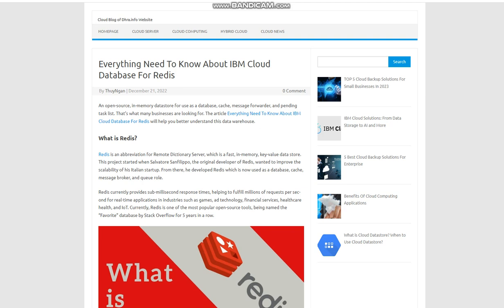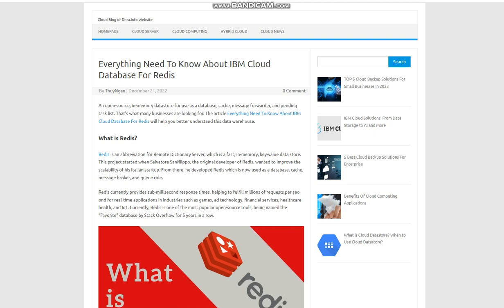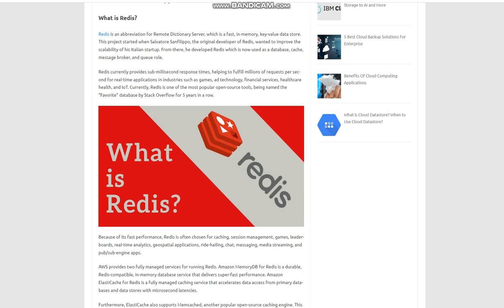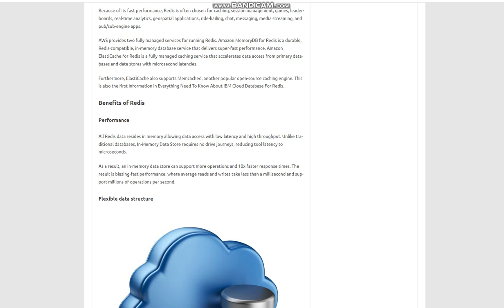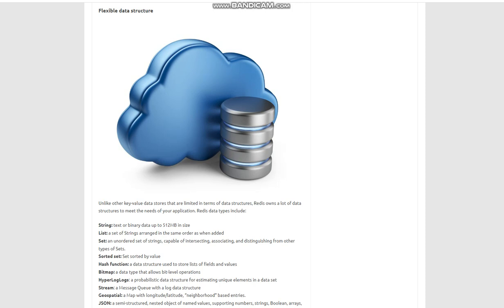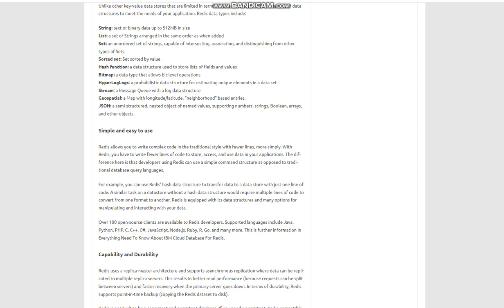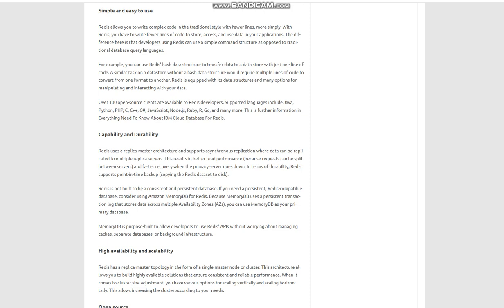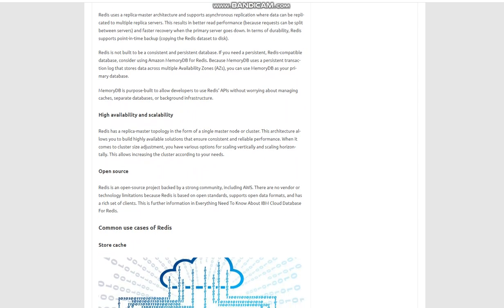Everything Need To Know About IBM Cloud Database For Redis!